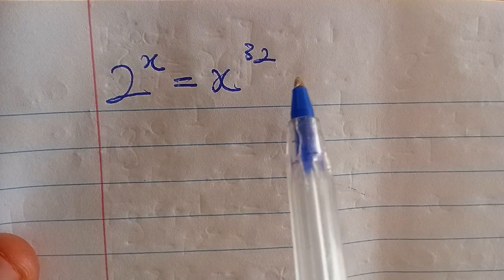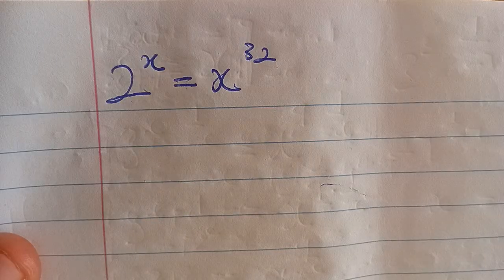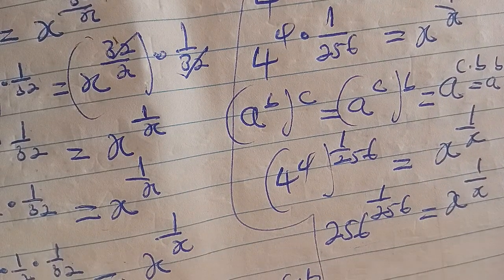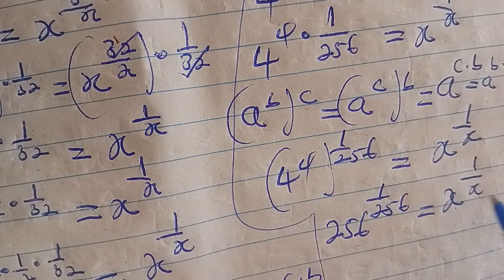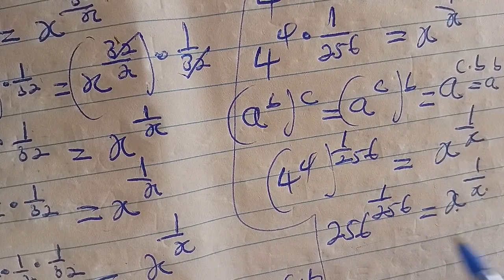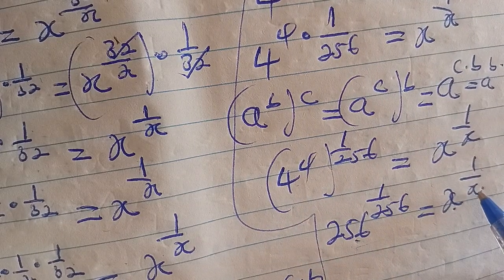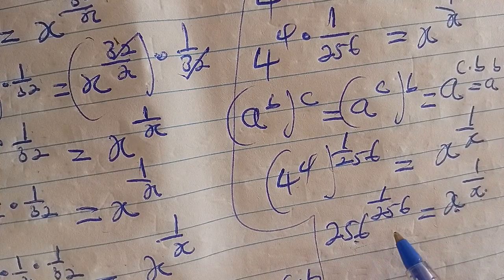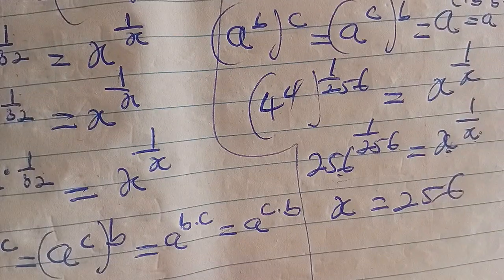Mind-Blowing Equation: Solve 2^x = x^32AMERICAN MATH OLYMPIAD QUESTION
Ready to put your math skills to the test? In this video, we solve the tricky equation:

2x=x32.2^x = x^{32}.

We’ll break down the problem step by step, using logs and clever estimation to find where the two sides meet.

🎓 What you’ll learn:
✔ How to approach complex exponential equations
✔ How to apply natural logarithms to simplify problems
✔ How to approximate solutions when no simple answer exists